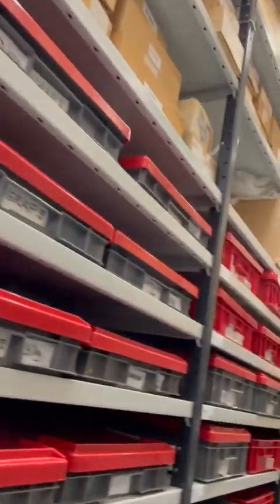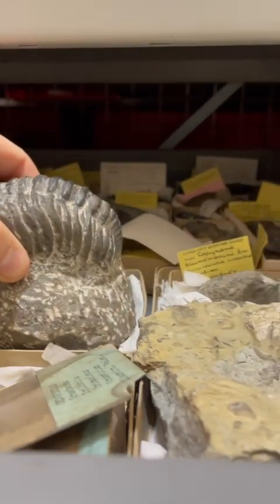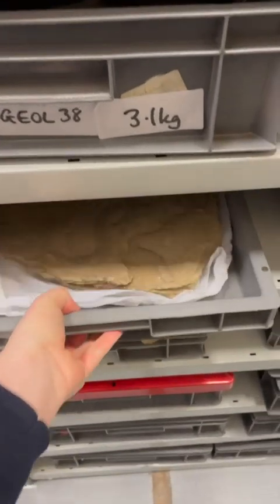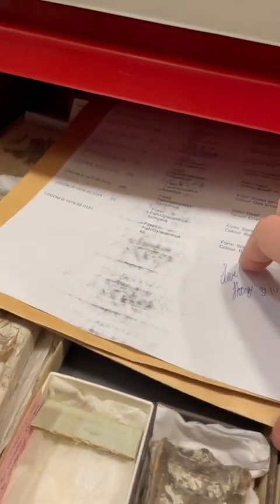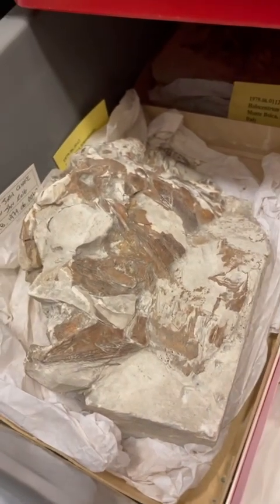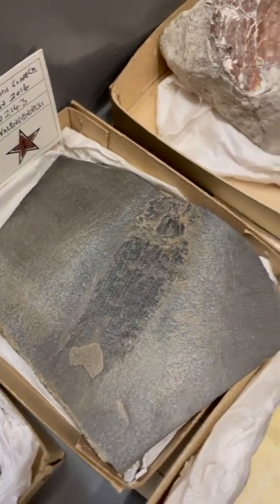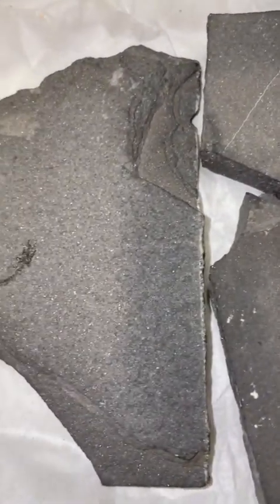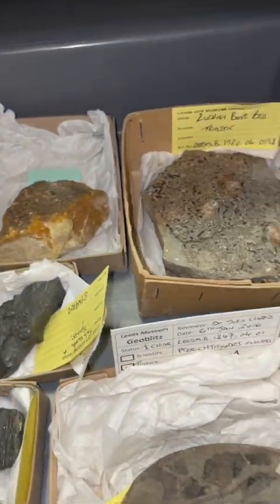Fossil Unboxing ON TOUR: fake fossil?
What is in the box? Palaeontologist Rob looks at the fossil collections in Leeds City Museum - is this fossil a fake? In the full video, I get distracted by arthropods, hunt for jawless fish and get confused by a coelocanth that has been messed with in weird ways